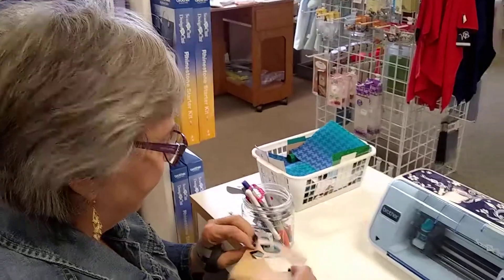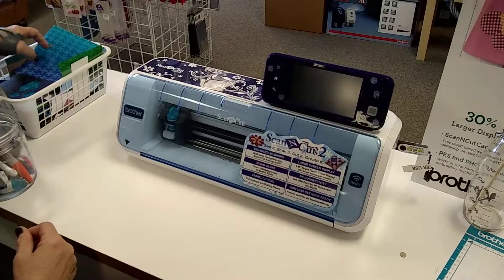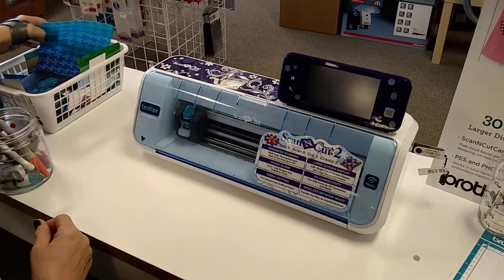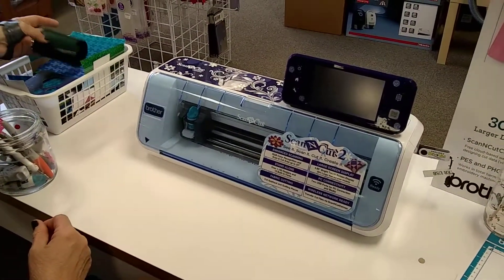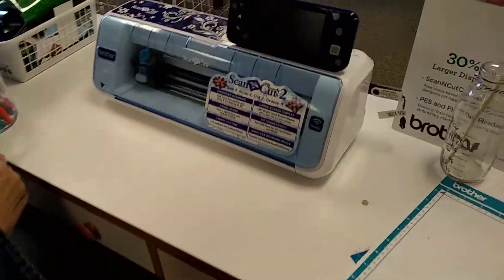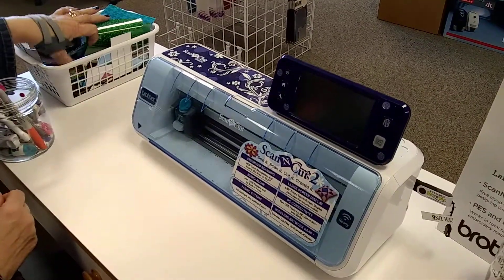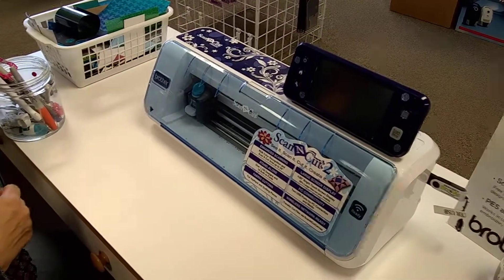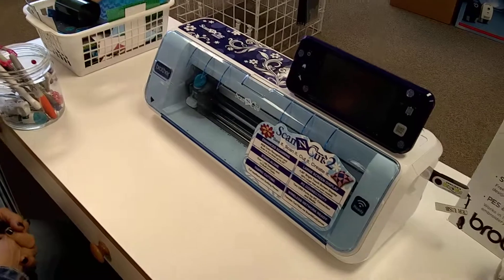English Sew & Vac, new toy for work shop